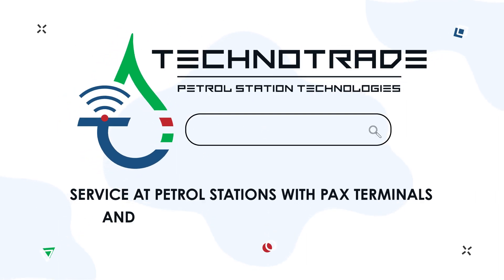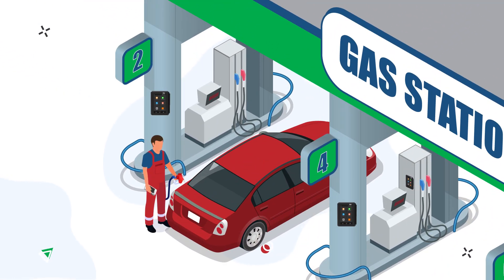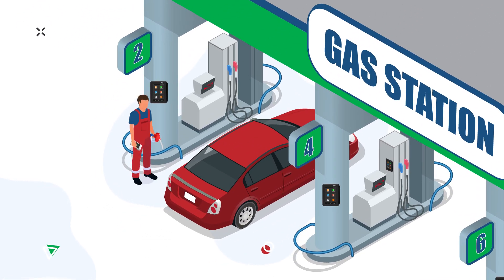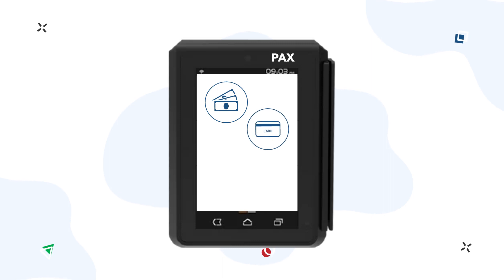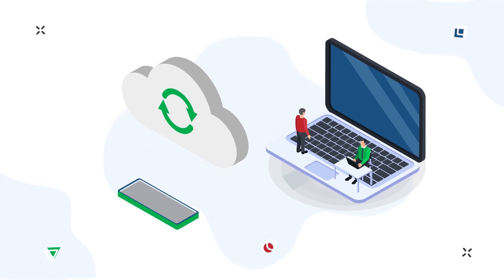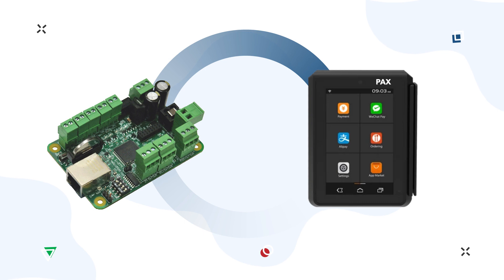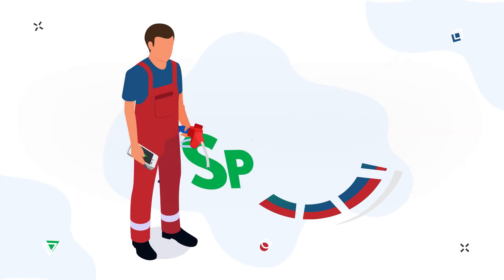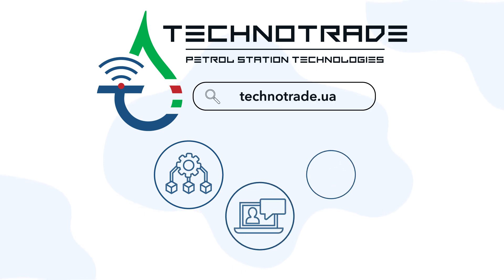PTS-PAY forecourt payment and management solution based on PAX terminals and PTS-2 controller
PTS-PAY application is a forecourt control application, which allows fuel station’s customers to pay for fuel at the dispenser or even without leaving their vehicle. The application allows unattended control over fuel dispensers with payment for the ordered fuel for customers and also management over performed sales with reporting for stuff of the petrol station.